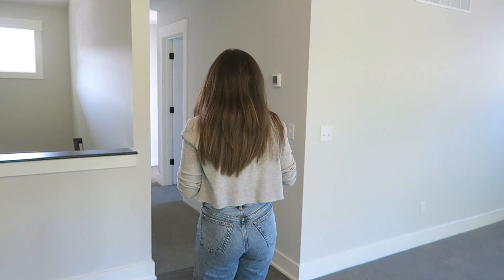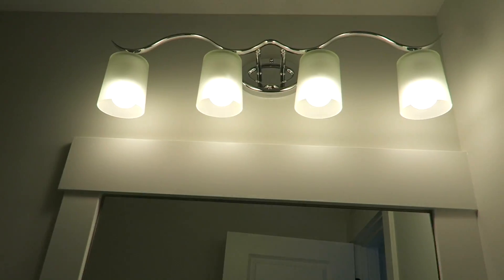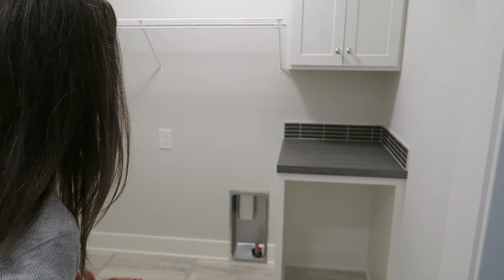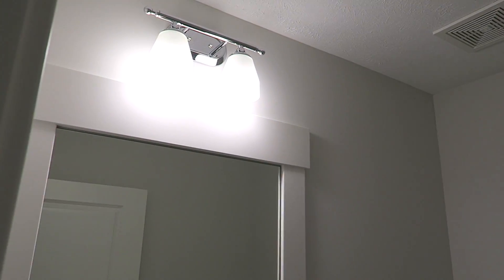EMPTY HOUSE TOUR! NEW BUILD HOME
📷FILMING EQUIPMENT
⋆ VLOGGING CAMERA